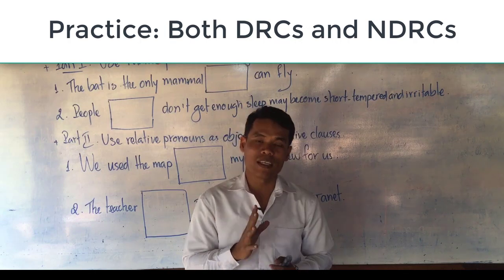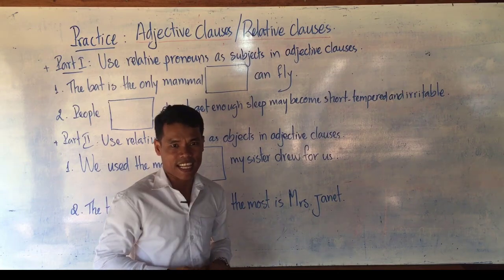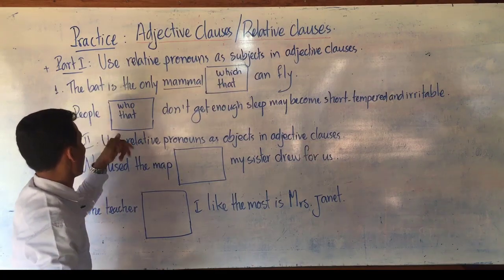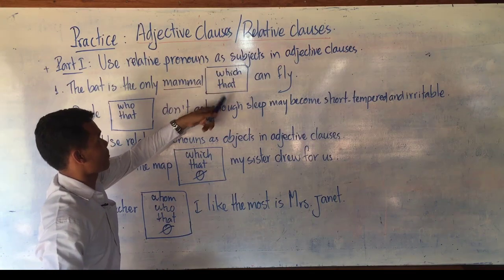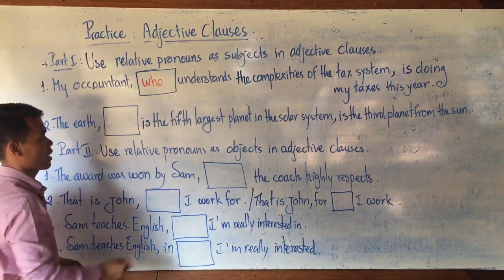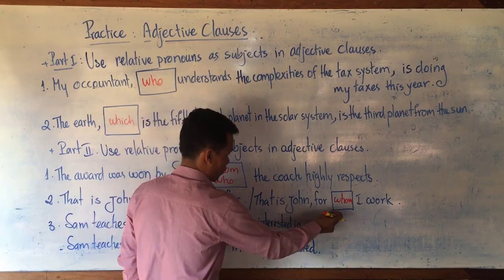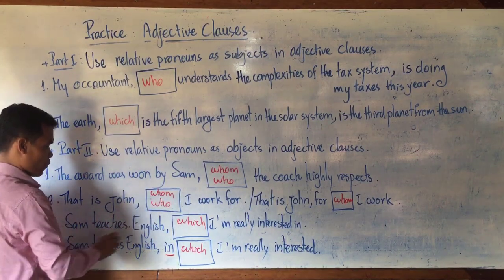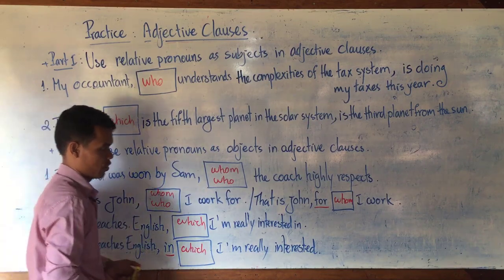Learning English Grammars:Adjective Clauses ( Practice 1)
Practice: Adjective Clauses / Relative Clauses
Underline the adjective clause in each sentence, circle the relative pronoun or relative adverb. Then label the use of the circled word within the clause as subject, direct object, object of preposition, adjective or adverb.
1. We look forward to a weekend when we can rest.
2. A sales representative whose approach is too insistent may anger potential customers.
3. The first person on the moon walked on land where no one had ever walked before.
4. You should know the reason why she scolded you.
5. The book on which she had built her reputation was not her best by any means.
6. My car, which has a defended fender, will be repaired today.
7. The couch that I bought converts into a comfortable bed.
Choose the correct answer or answers
1. That is the city……… I was born.
a. which b. that  c. where d. who  e. ϴ
2. That is the city……… I like the most.
3. That is the month………. the monsoons arrive in.
a. which b. that  c. whom d. when  e. ϴ
4. That is the month………. the monsoons arrive.
5. I don’t know the reason ………. you hate your girlfriend.
a. which b. that  c. why  d. when  e. where
6. Can you tell me the reason for…… you hate your girlfriend.
a. which b. that  c. whom d. why  e. ϴ

Choose the best answer.
1. A woman …… teaches English at your school comes from the US.
a. who b. whom c. that  d. which e.ϴ
2. Were you able to locate the person…. wallet you found?
a. which b. that is  c.whose d. that’s
3. I have three brothers,……. are teachers.
a. that all of them  b. who they all   c. all of whom  d. who all of them
4. That is the building in….. we always celebrate the graduation ceremony.
a. which b. who  c. that  d. where